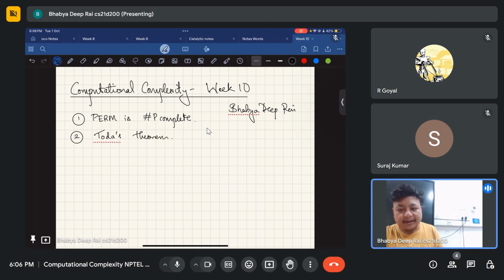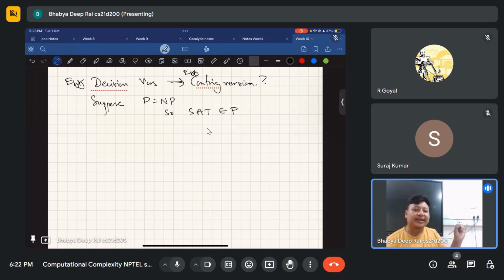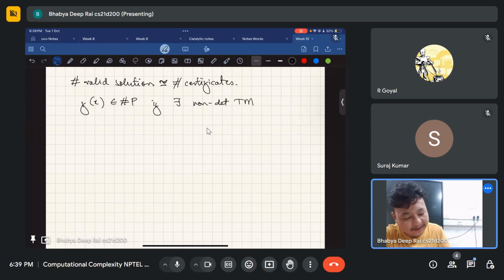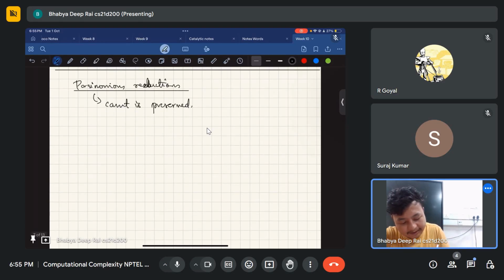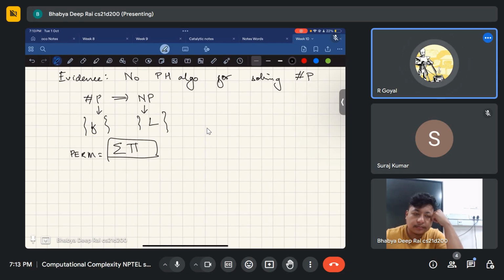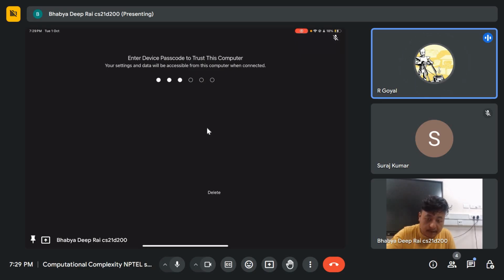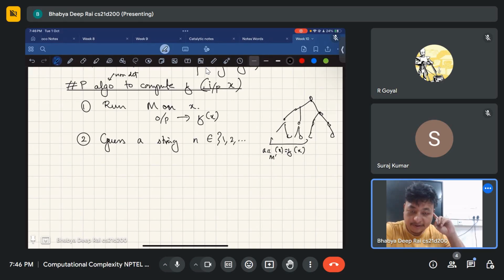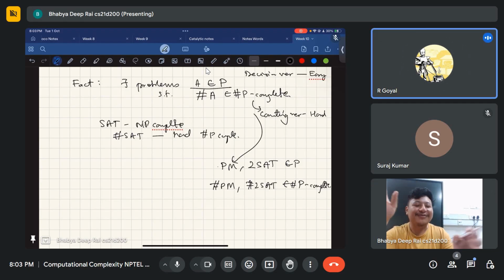Computational Complexity - Week 10 - Counting classes and P completeness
We discuss counting and its concepts in detail. We observe the properties of the P class and its relation with classical complexity classes.